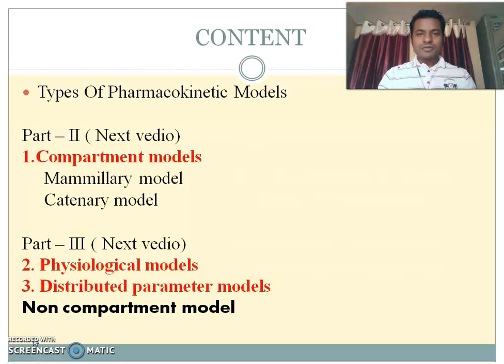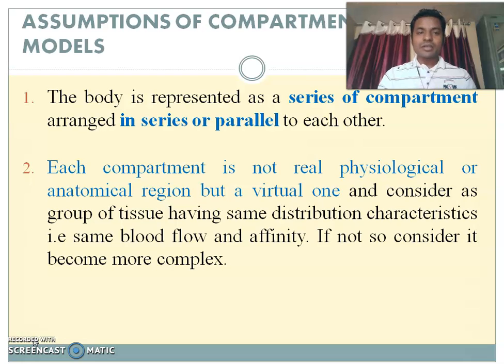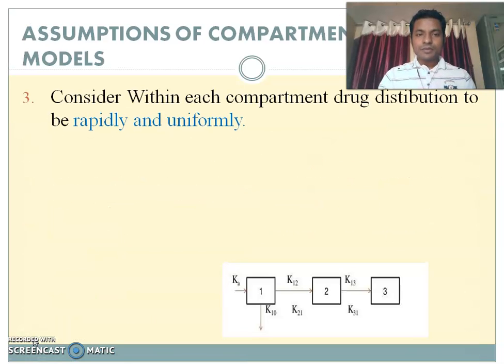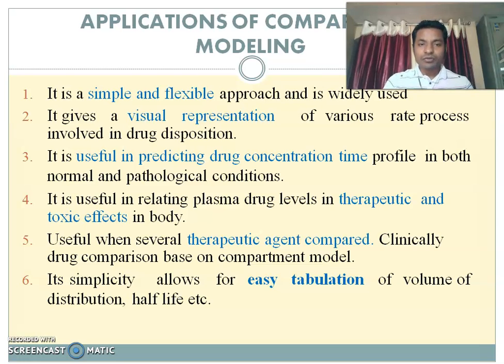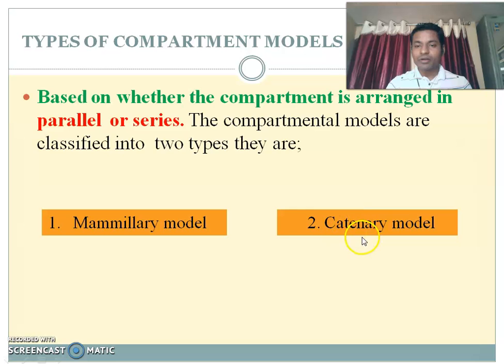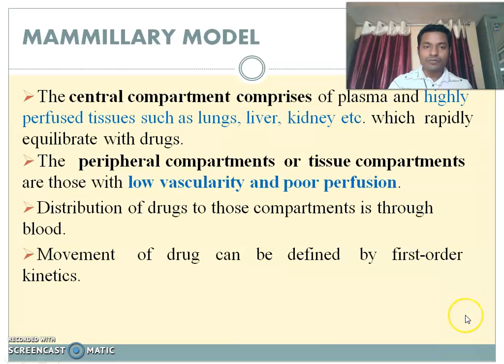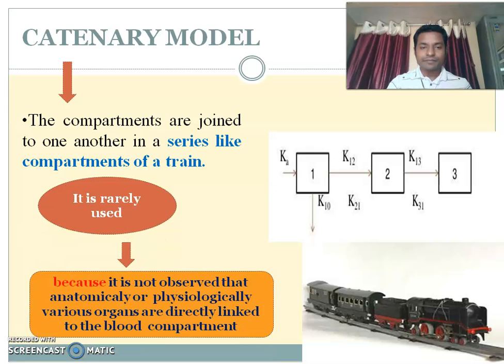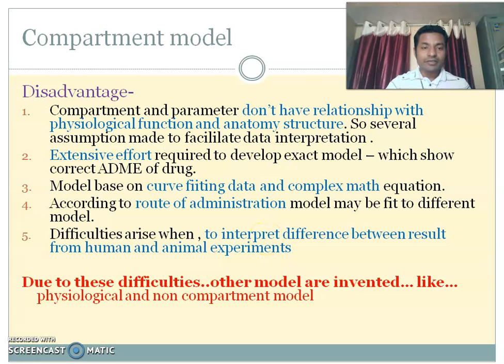Compartment model part II by kamlesh mali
CONTENT
Types Of Pharmacokinetic Models

1.Compartment models
     Mammillary model
     Catenary model

Part – III ( Next vedio)
2. Physiological models
3. Distributed parameter models
Non compartment model